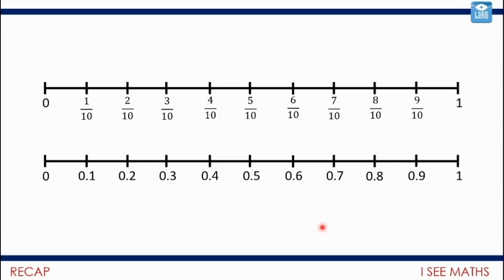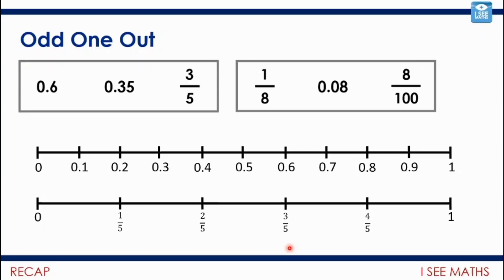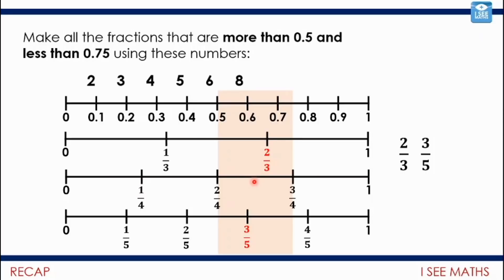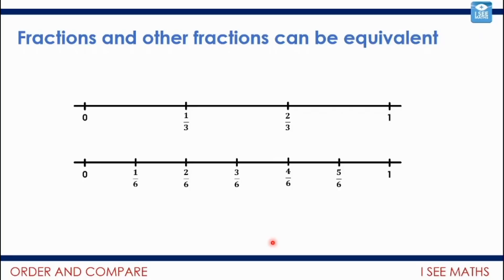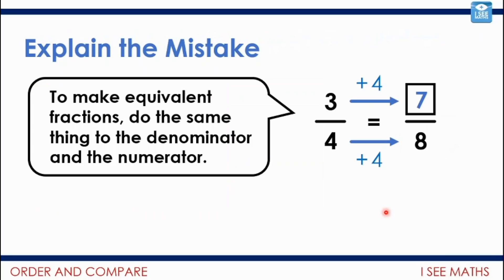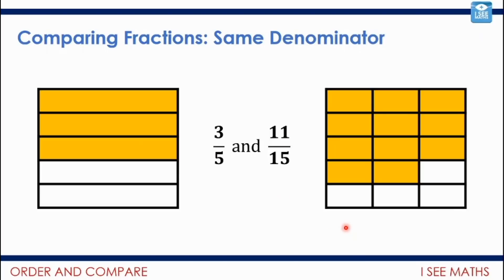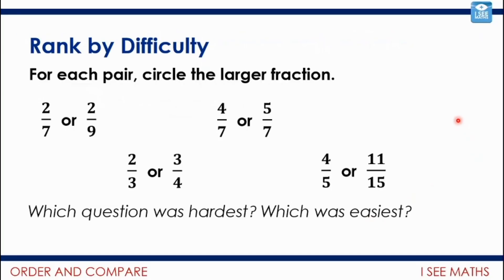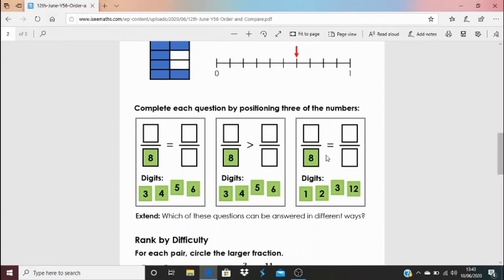Order and Compare Y5 and Y6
In this video we will look at a range of strategies for comparing and ordering fractions. This will include checking if fractions are equivalent. Also, I'm looking forward to receiving the questions that the children design!